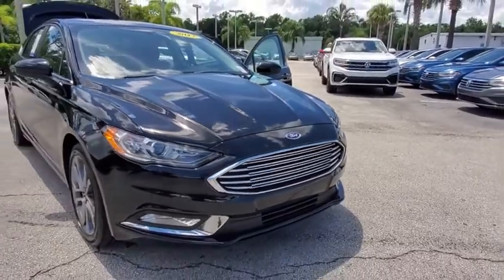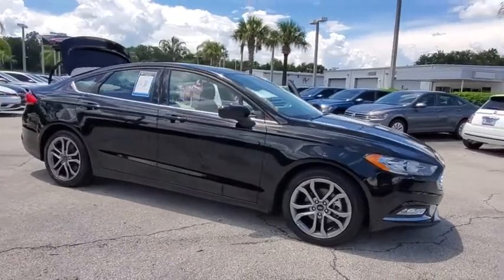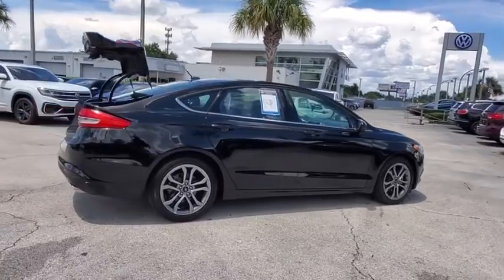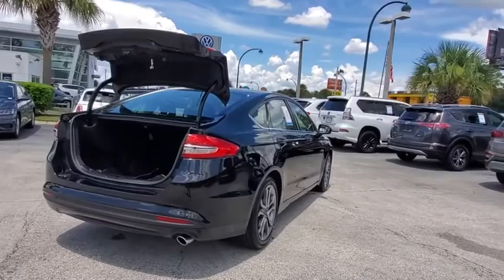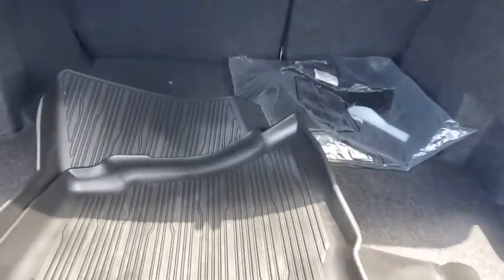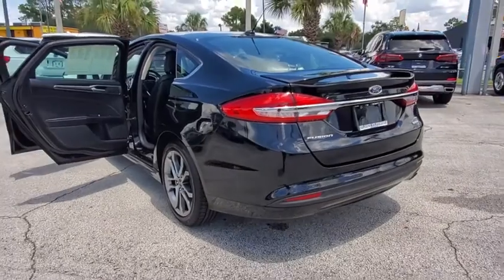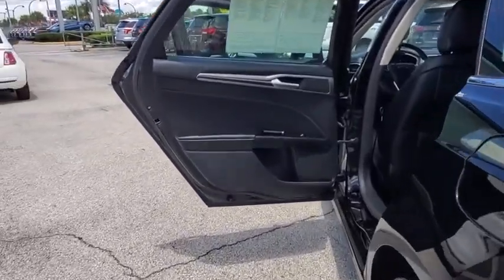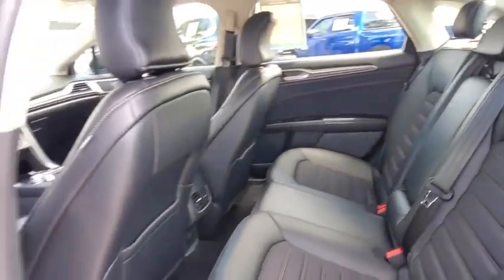2017 Ford Fusion Orlando, Sanford, Kissimme, Clermont, Winter Park, FL 21005B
Shadow Black Used 2017 Ford Fusion available in Orlando, Florida at Dave Maus VW South. Servicing the Sanford, Kissimme, Clermont, Winter Park, FL area.

5474 S Orange Blossom Trl

**FACTORY NAVIGATION**, **LEATHER**, **VEHICLE FULLY SERVICED WITHOUT ANY ADDITIONAL COSTS TO THE CUSTOMER**, **BLUETOOTH**, **BLIND SPOT MONITOR**, **REAR VIEW CAMERA**, Fusion SE, 4D Sedan, 1.5L EcoBoost, 6-Speed Automatic, FWD, Shadow Black, Adaptive Cruise Control w/Stop & Go, Auto-Dimming Rear-View Mirror, Cloth/Vinyl Bolster Seats, Dual-Zone Electronic Automatic Temperature Control, Fusion SE Appearance Package, Fusion SE Luxury Package, Fusion SE Technology Package, Halogen Fog Lamps, Heated Leather Front Bucket Seats, Intelligent Access w/Remote Start System, Leather-Wrapped Steering Wheel, LED Fog Lamps, LED Headlamps, Navigation System, Pre-Collision Assist w/Pedestrian Detection, Rear Spoiler, SYNC 3 Communications & Entertainment System, Upgraded Sideview Mirrors w/Heat, Warm Interior Accents, Wheels: 18 Premium Painted Dark Stainless. CARFAX One-Owner. Clean CARFAX.brbr2017 Ford Fusion Shadow Black SE FWD 6-Speed Automatic 1.5L EcoBoostbrbrFamily appeal with a sporty feel ! Odometer is 9527 miles below market average! 23/34 City/Highway MPGbrbrAwards:br  * 2017 IIHS Top Safety Pick, Top Safety Pick+   * 2017 KBB.com 10 Best Sedans Under $25,000   * 2017 KBB.com Brand Image Awards   * 2017 KBB.com 10 Most Awarded BrandsbrOrlando VW South proudly serving the following communities: Orlando, Kissimmee, Clermont, Melbourne, The Villages, Windermere, Davenport, St Cloud, Longwood, Sanford, Lake Mary, Lakeland, Oviedo, Cocoa, Titusville, Daytona Beach.brbrReviews:br  * Great mix of sharp handling and composed ride; turbo engines provide punchier acceleration compared to most competitors; quiet and elegantly designed interior with high-quality materials; available all-wheel drive Source: Edmundsbr  * Fuel-efficient turbocharged engines; sharp handling; quiet cabin; advanced technology and safety features; improved touchscreen interface; available all-wheel drive. Source: Edmunds